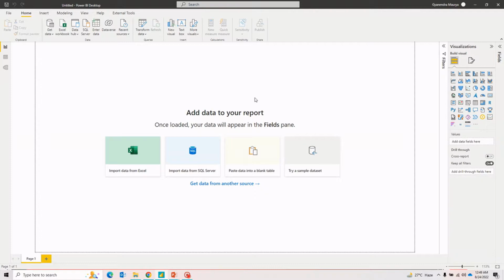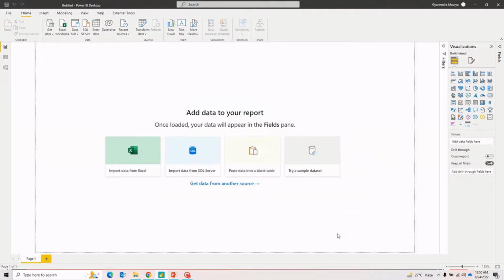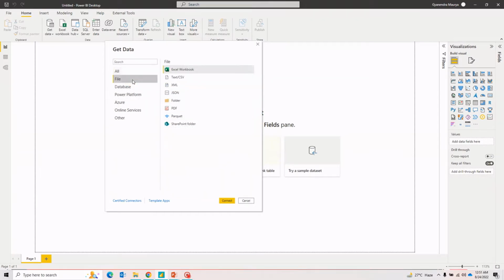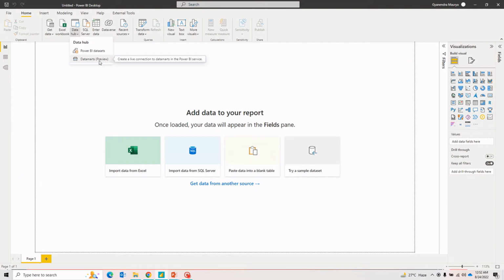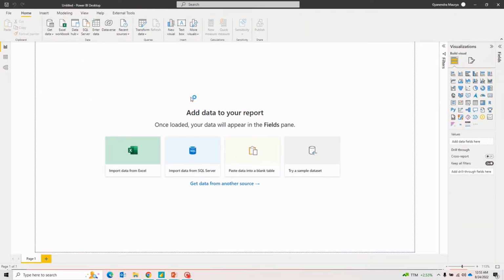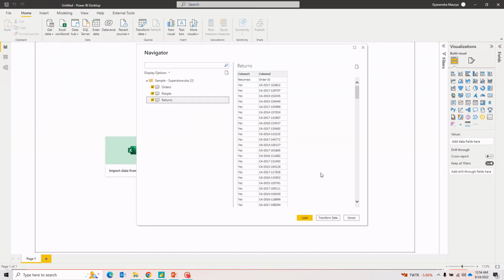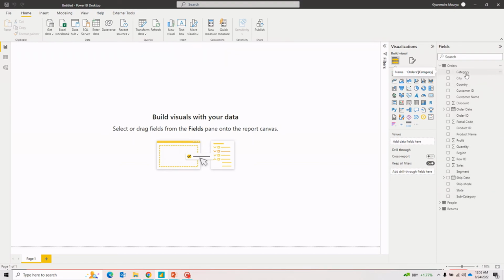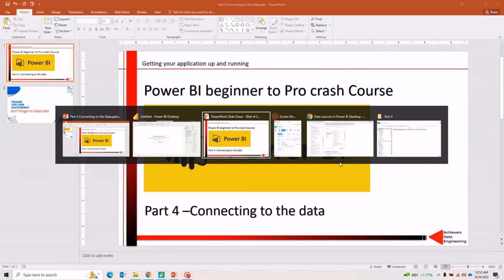04 - Connecting to the Data in Power BI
Hi,
This is Part 4 of Power BI beginner to Pro crash course. In this video we have discussed about connecting to data in Power BI.
What are the various options available in Power BI to connect to the data. And finally we have connected to an excel data source.